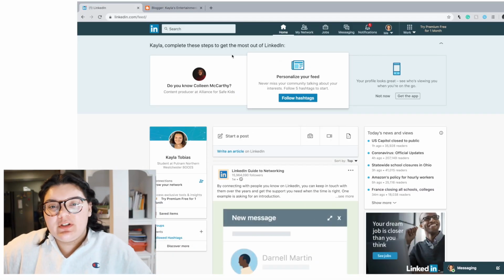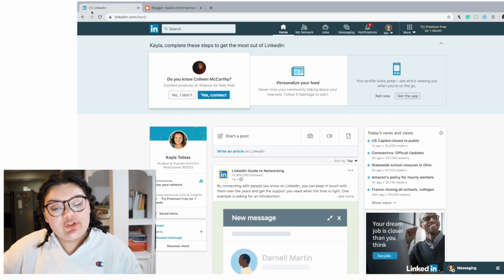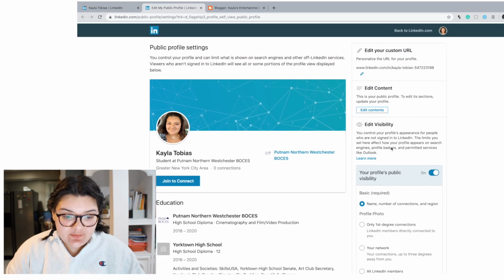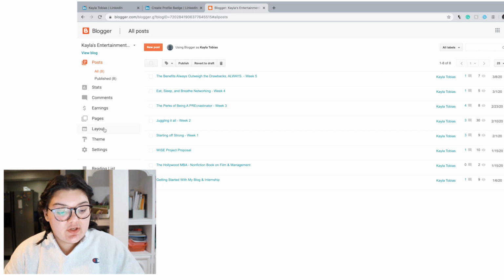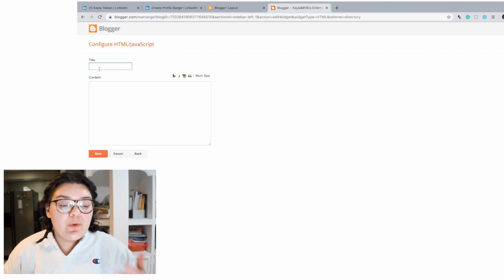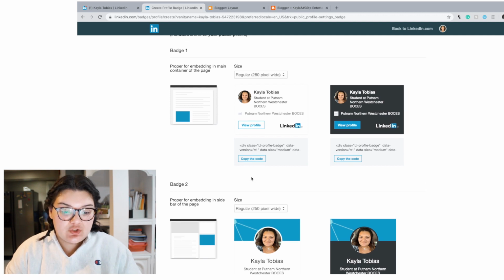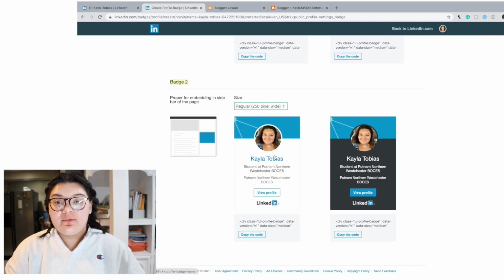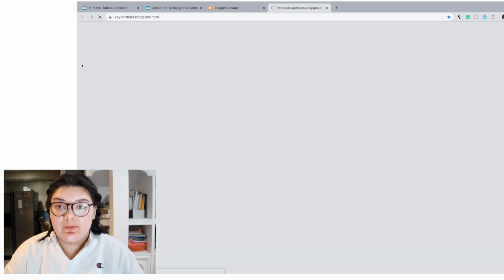How To Get Your Linkedin Profile On Google Blogger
Tabs to have open:
Blogger

2. Go to the right-hand corner and hover over the “Me” tab
3. A drop-down menu will appear and click the blue “View Profile”
4. On the right-hand side of the screen, the first option should be “Edit Profile & URL”, click on it
5.  If you scroll down on the right-hand side of the screen there should be a section named “Public Profile badge” click on the blue button named “Create a badge”
6. Copy the link in Step 1 on the page
7. Open Blogger and locate the “Layout” tab
8. Under the sidebar tab click “Add A Gadget”
9. Locate the “HTML/JavaScript” option and click the blue + icon
10. Title it “Linkedin” or “My Linkedin”
11. Paste the link you already have copied into the “Content” section
12. Go back to the “Create A Badge” page you already have opened, and proceed to Step 2
13. Choose how you would like your profile to appear on your Blogger in the “Badge 1” or “Badge 2” option
14. Click the “Copy the Code” blue button that is directed under your chosen layout
15. Proceed back to Blogger and locate the link you have previously copied. Where that link ends paste the link you have just copied.
16. Click “Save”
17. View your Blog with your Linkedin profile